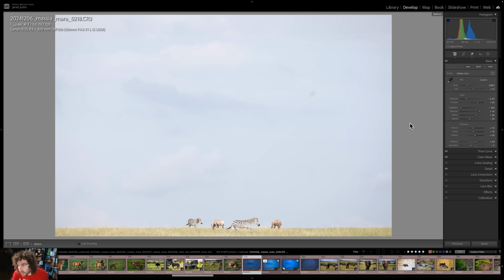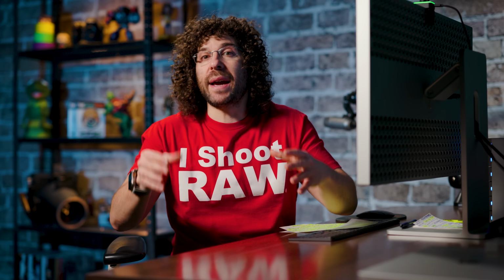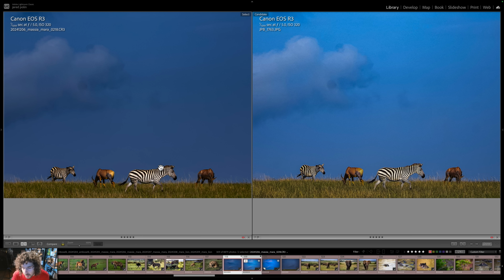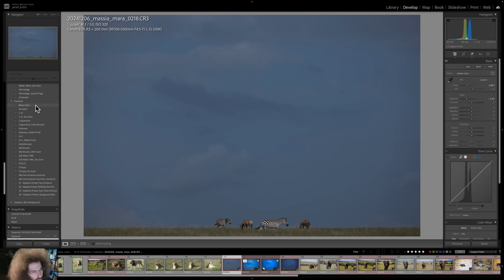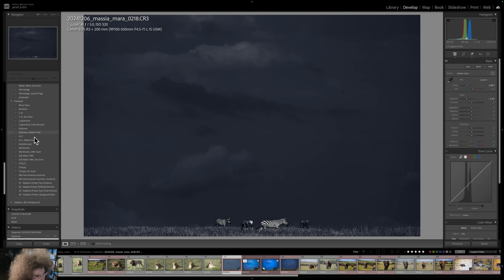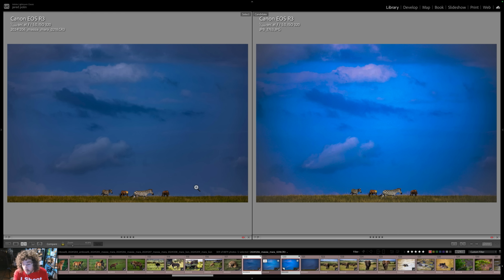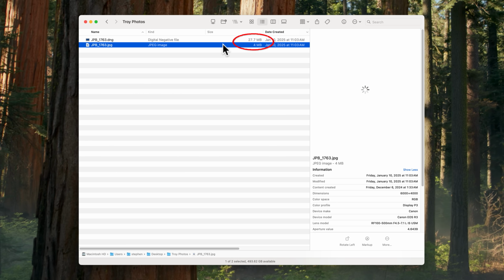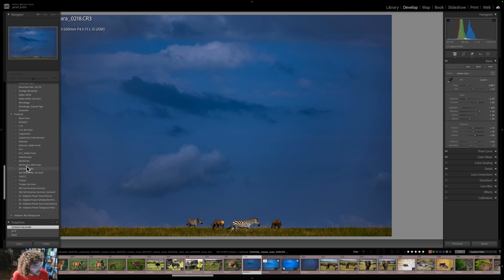RAW vs JPEG: How I saved this photo that was over 2 stops off, thanks to the RAW file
RAW vs JPEG is an ongoing debate and has been since people started picking up their DSLR's and Mirrorless Cameras. Should you take photos in RAW or JPEG (JPG) that's the big question. I think after watching this video you will see which one is clearly better.

There's a new school of thought elevating JPEG's as being the way to take photos and I far from agree. Instead of me telling you about it, I show you a the RAW and the JPEG from an image that was over 2 and a half stops off.